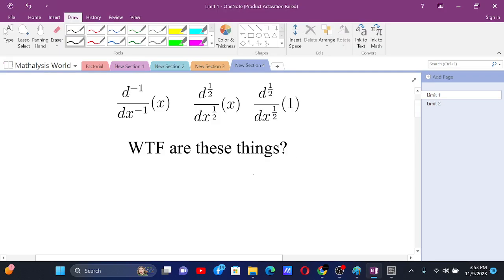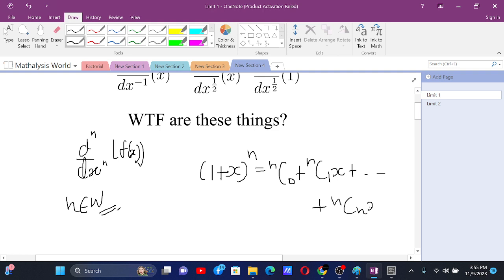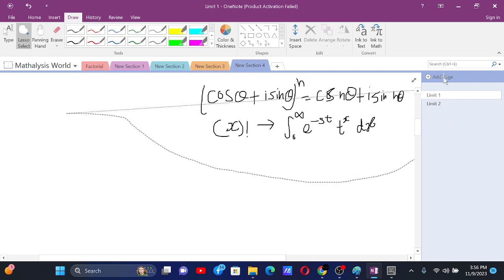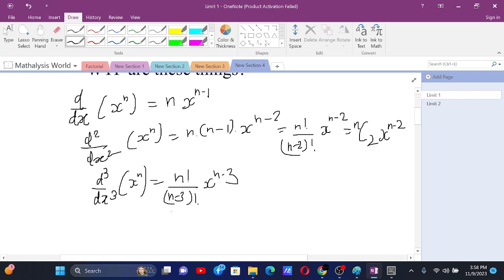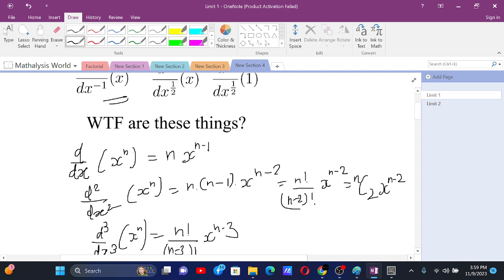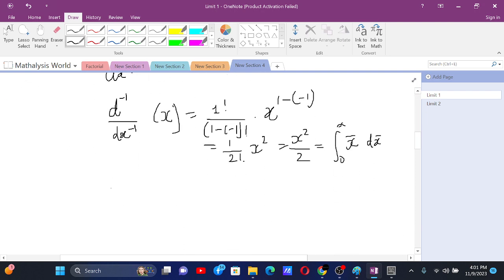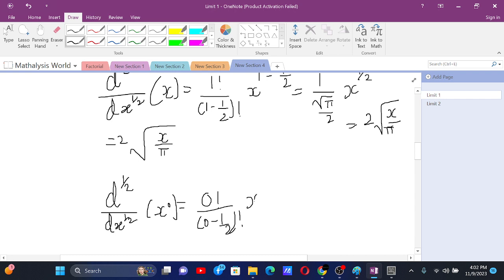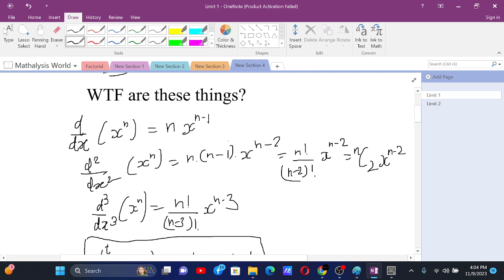Half derivatives and inverse derivatives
pretty awesome is generalization in mathematics